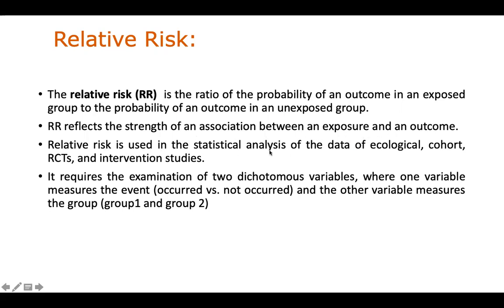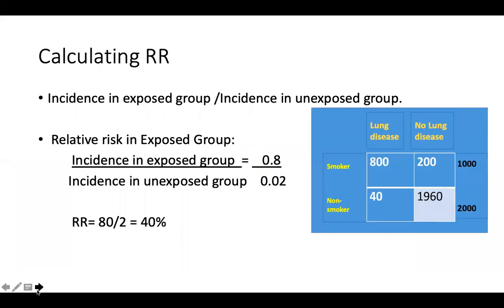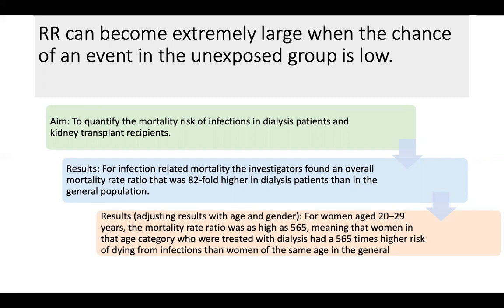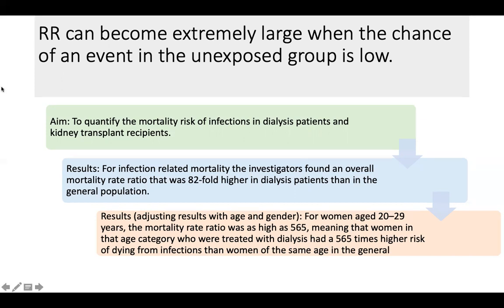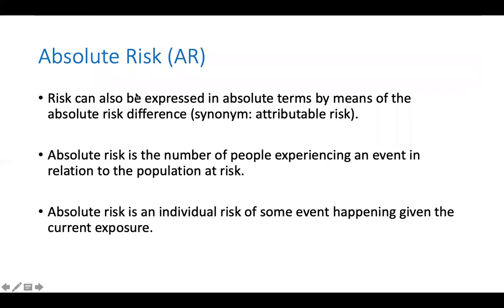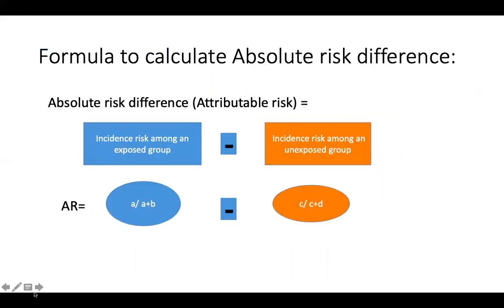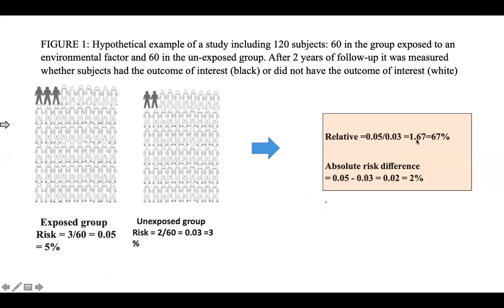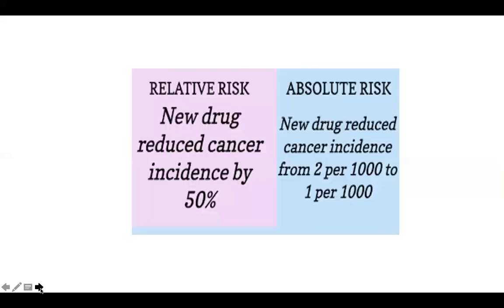Ms. Iva Patel - Relative risk and absolute risk